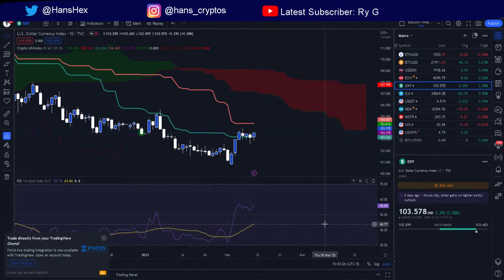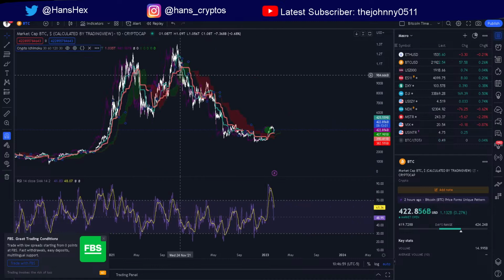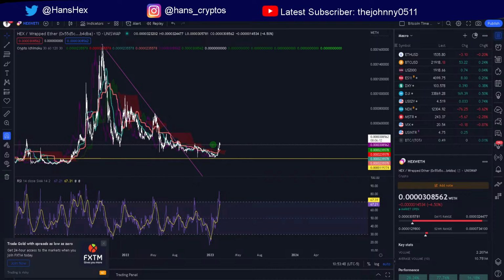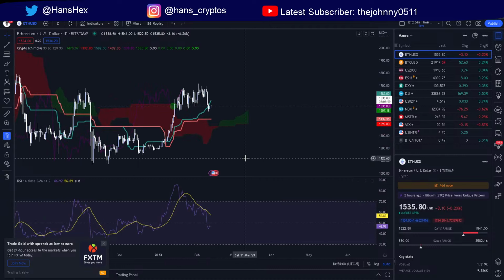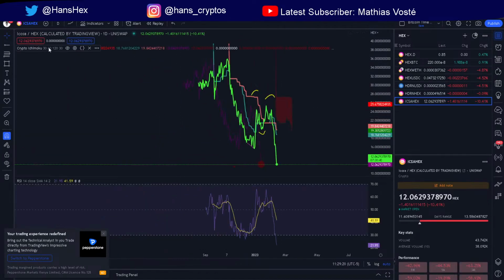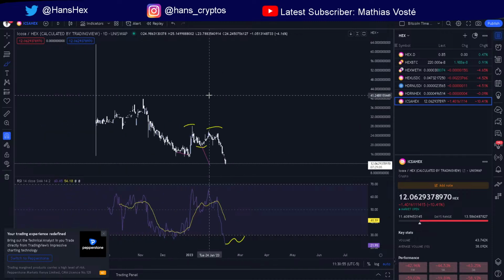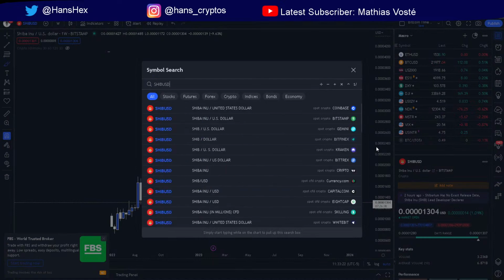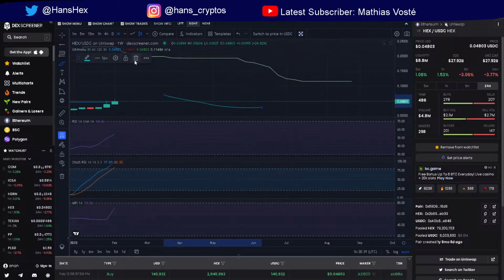Charting Crypto With Hans